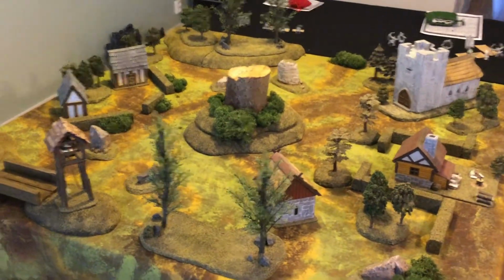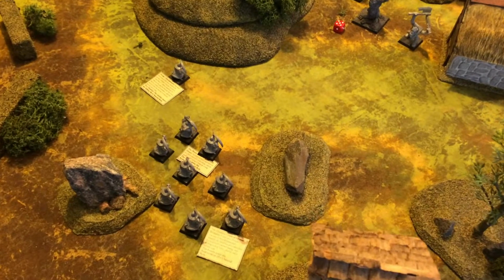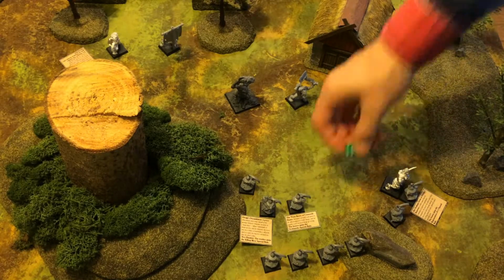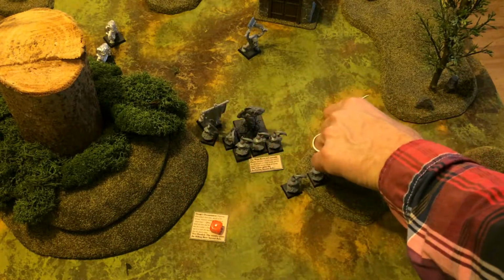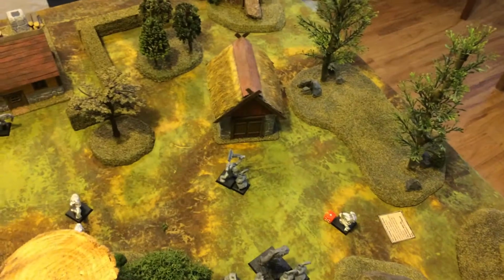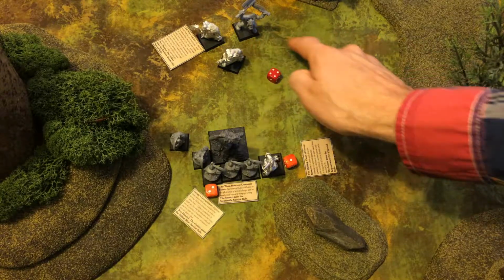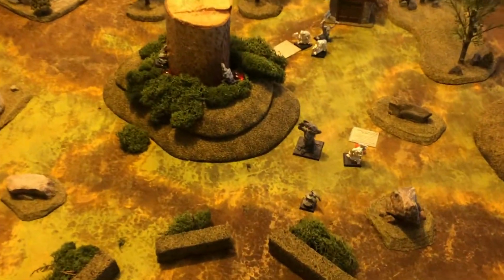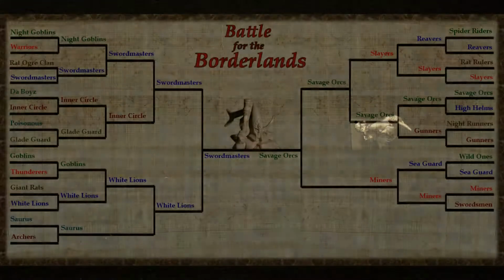Battle for the Borderlands: Day 24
Today we are playing Day 24 in the Battle for the Borderlands! Our game will be between the Savage Orcs led by Kratak and the Dwarf Miners led by Treligrom Flatguard. These two warbands are meeting on the Worn Paths Battlefield.

Credits:
-MFYM, “Medieval City.” Used with permission under license by Jamendo Licensing.
-Akashic Records, “Epic Medieval Battle.” Used with permission under license by Jamendo Licensing.